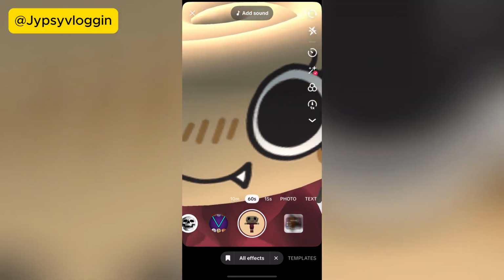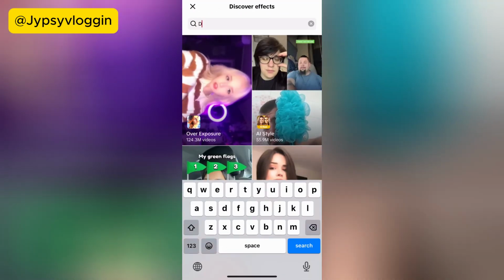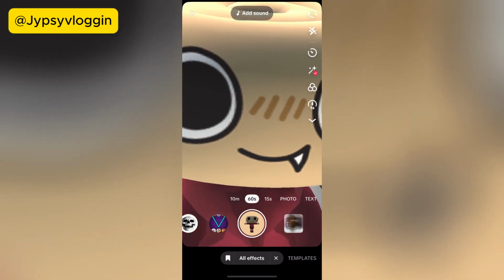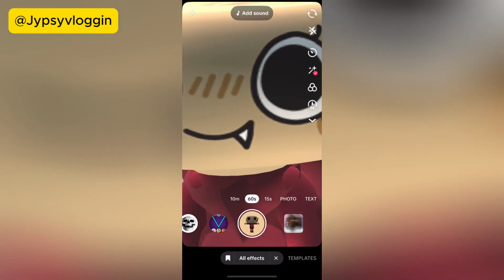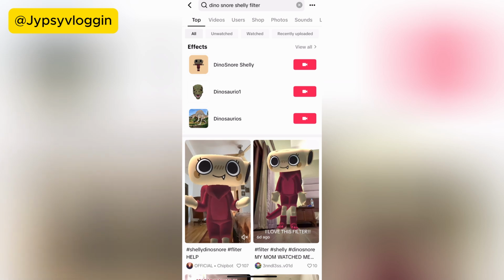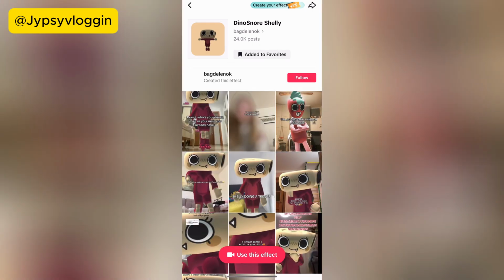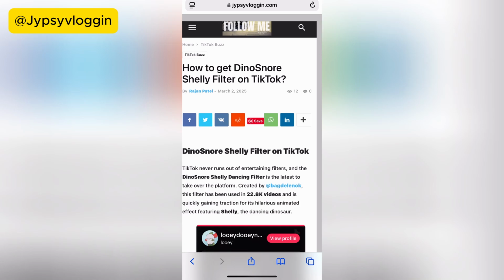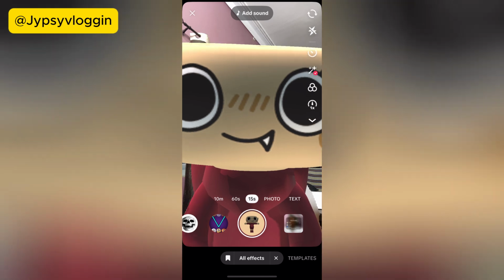How to get DinoSnore Shelly Filter on TikTok